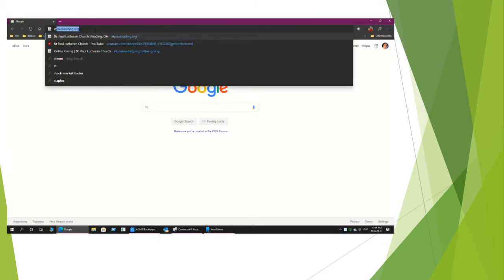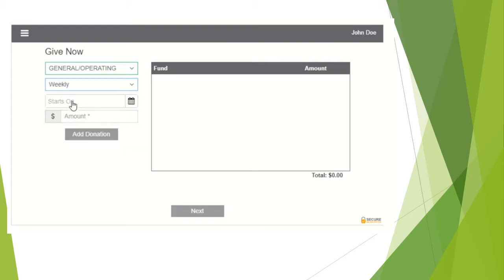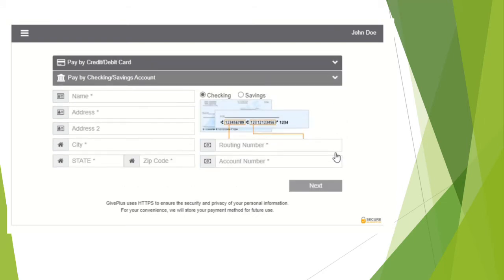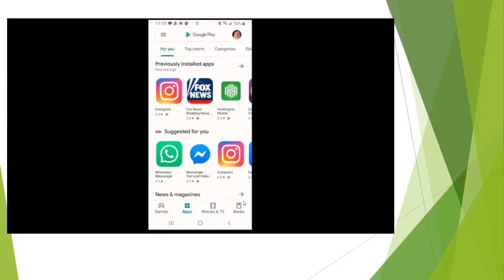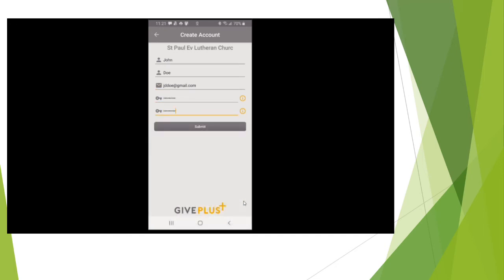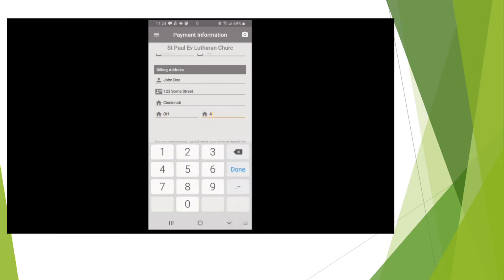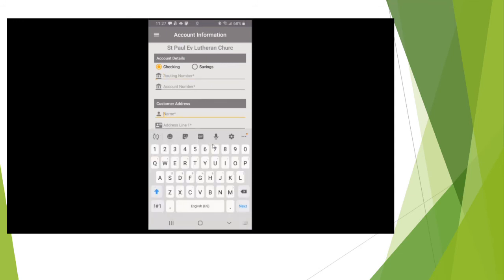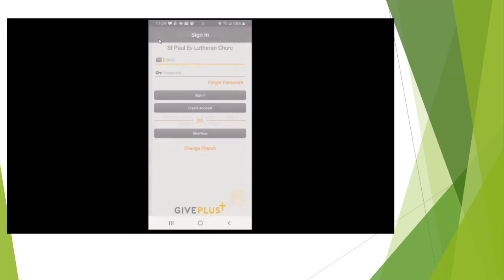Online Giving "How-To" - St. Paul Lutheran Church, Reading, OH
This video will walk you through the process of making an online donation to St. Paul Lutheran Church with your credit card or bank account, using the GivePlus app.